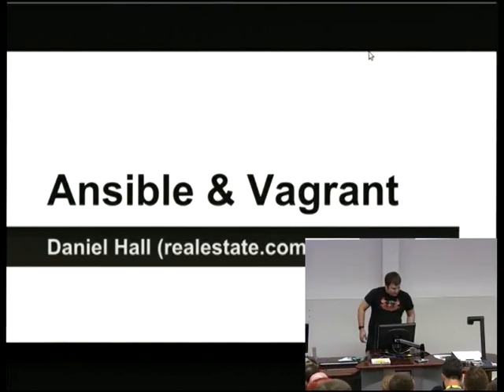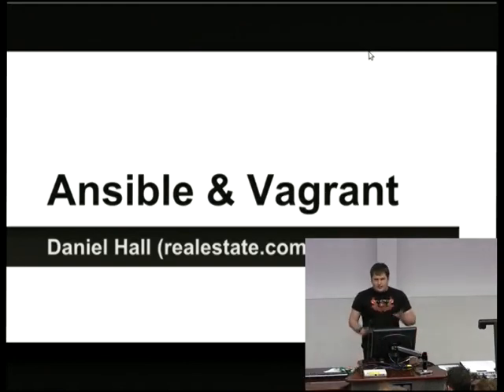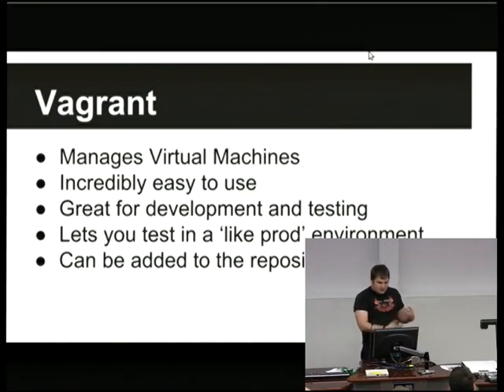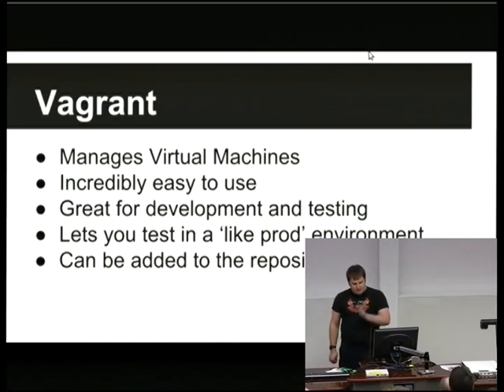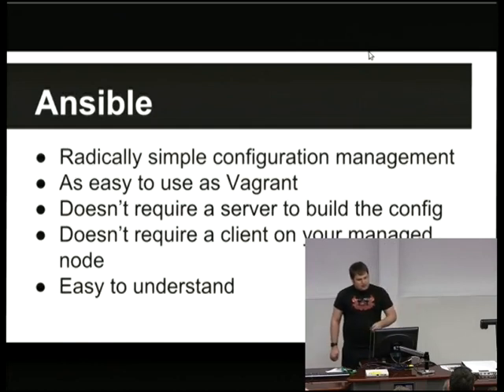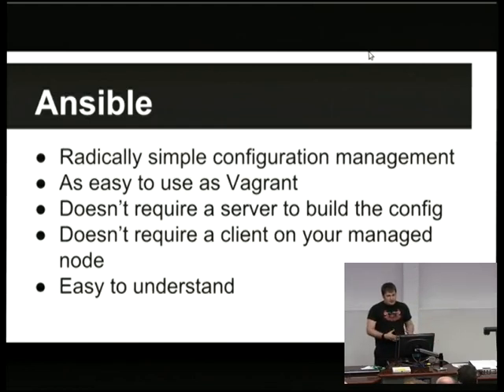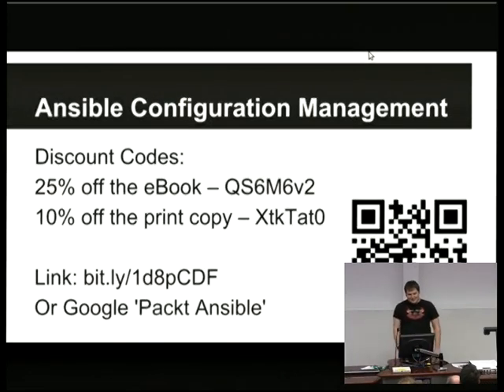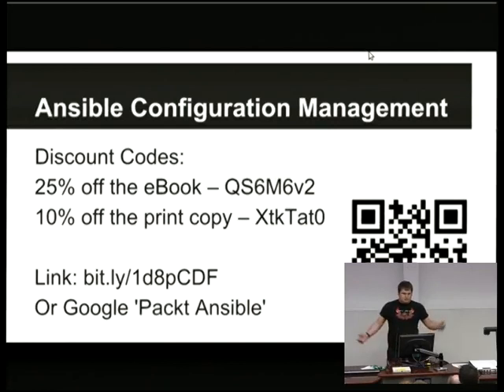Ansible and Vagrant [linux.conf.au 2014]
Last year I talked about using Ansible to do configuration management. This year I'll be explaining how to utilise these two tools to enable you to test your infrastructure on your own laptop.
Ansible written in Python and reuses tools you probably already have set up such as SSH it aims to simplify config management, deployment tasks and ad hoc changes. Ansible is currently undergoing heavy development and getting exciting new features every release.
Vagrant is a tool for building development environments on your laptop that look similar to your own production environment. It was designed to reduce the amount of 'works on my laptop' issues that operations and developers often deal with.
This talk will involve a live demonstration of installing and setting up a python web application that uses a database backend.
I have been working as a systems administrator for the past 5 years, three of them at my current workplace realestate.com.au. I spoke last year about "Ansible Configuration Management" and am currently working on a book on the same subject.

by Daniel Hall